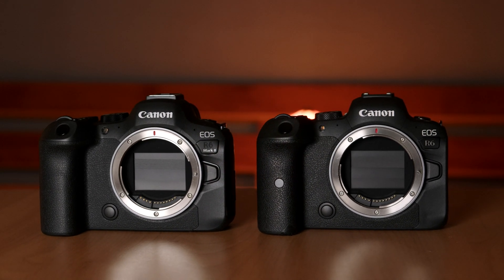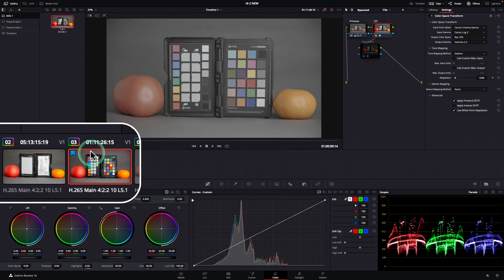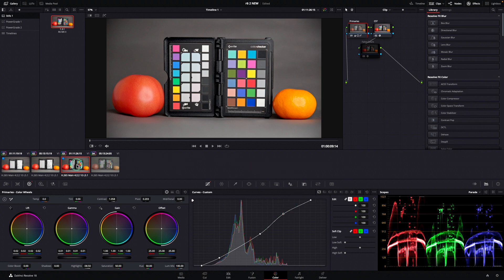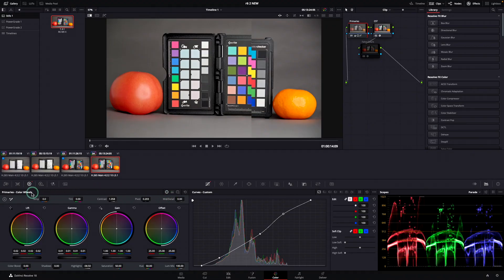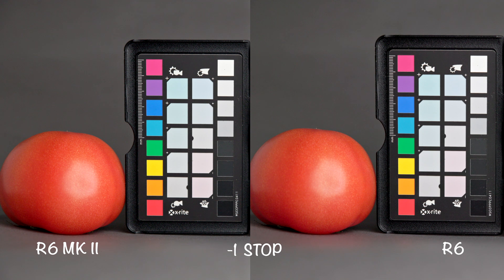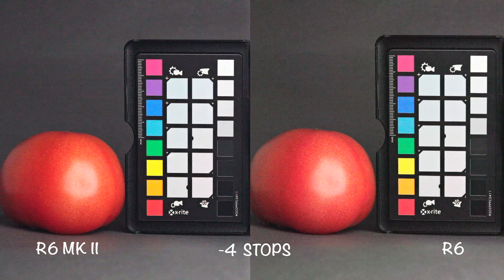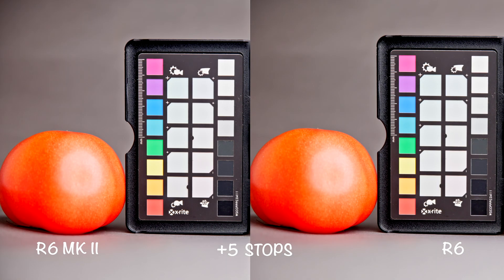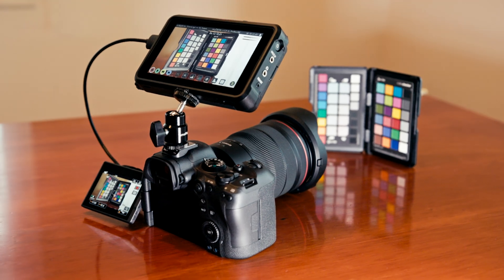Canon R6 Mark II vs R6 ( Latitude Test )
In this video I tested the Canon R6 and Canon R6 MK II, in order to see if there is a difference between those two sensors, when it comes to color shift and latitude.

GEAR IN THIS VIDEO:
Passport ColorChecker
SD Card Kingston Canvas React Plus 256GB
Canon R6
Canon R6 MK II
Tamron 24-70mm f2.8 G2
Canon adapter RF